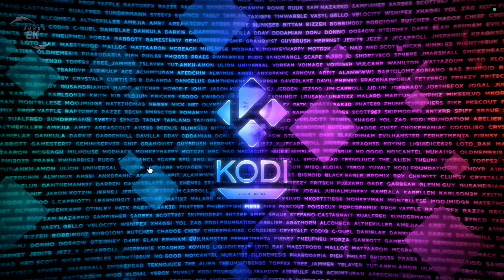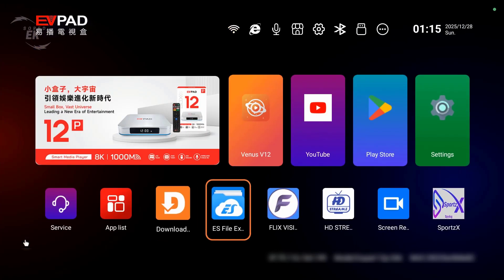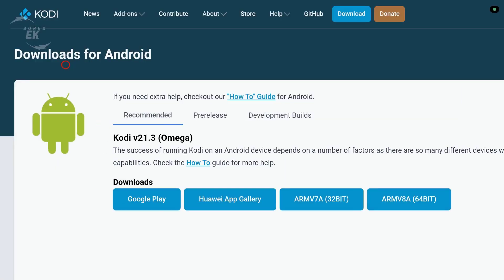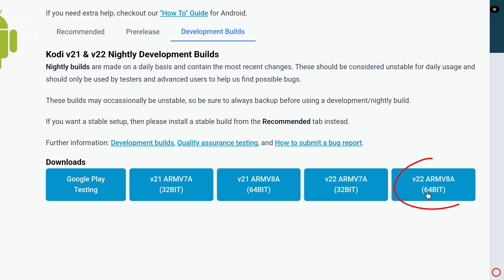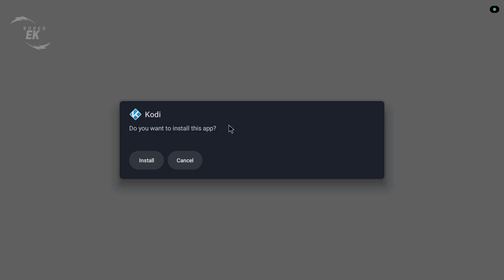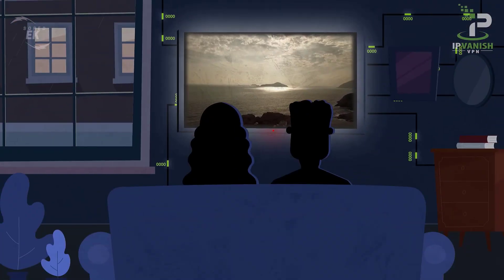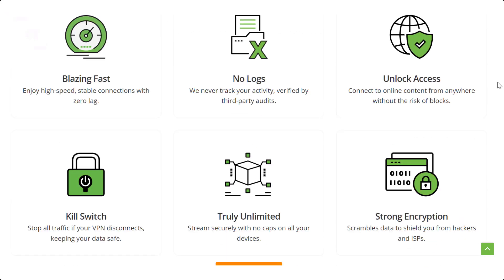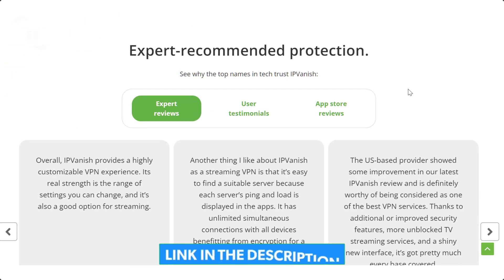How to Install Kodi 22 Piers on Android TV (Alpha Build) | Easy Downloader Method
Kodi 22 “Piers” is here, and in this video I’ll show you how to install Kodi 22 Alpha on Android TV step by step using the Downloader app.

🔥 Big Tech Deals on Amazon!

This method works on Android TV devices like NVIDIA Shield, Chromecast with Google TV, and most Android TV boxes. We’ll go through enabling unknown sources, using Downloader code 35625, choosing the correct 32-bit or 64-bit version, and installing Kodi safely.

All in One Downloader Code: 513776

⚠️NOTE:
Kodi 22 Piers is a development (Alpha) build, so expect bugs. This version is best for testing and early access to new features.

📌 Topics covered:

Install Kodi 22 Piers on Android TV.
Downloader code 35625.
Kodi 22 Alpha features.
32-bit vs 64-bit APK.
Safe Kodi installation tips.

Kodi v22 piers alpha 1 kodi v22 piers kodi 22 builds kodi 22 addons kodi 22 piers release date kodi 22 download kodi 22 firestick, kodi 22 downloader code kodi 22 features kodi-v22 apk kodi v22 nightly kodi 22 piers descargar.

👍 If this helped, like the video